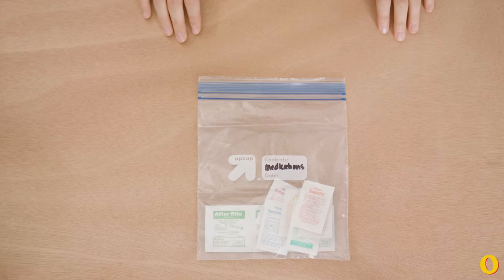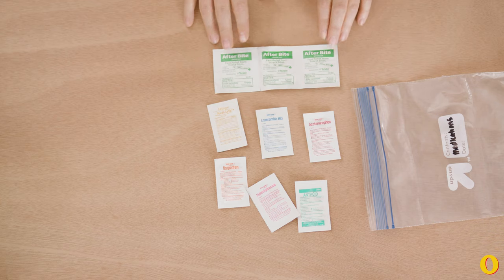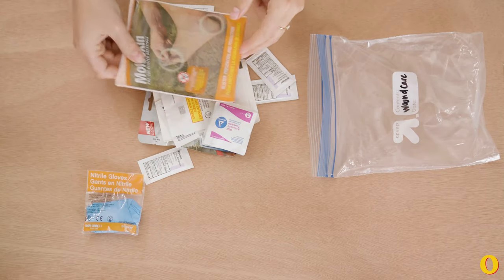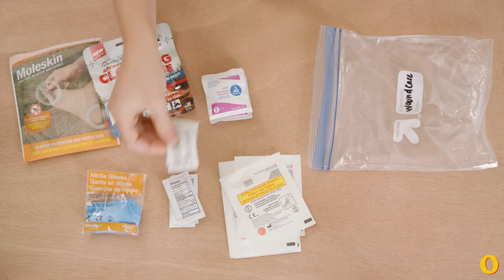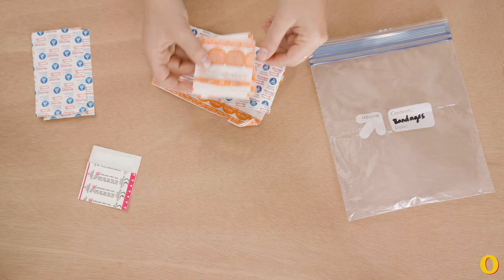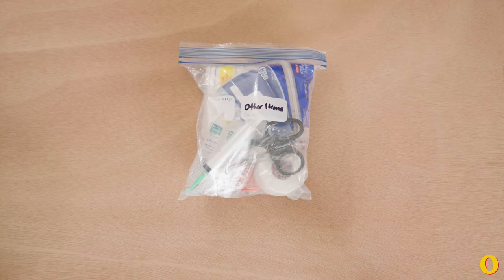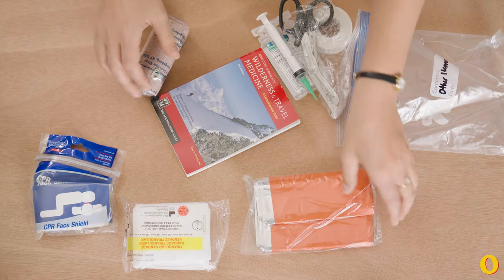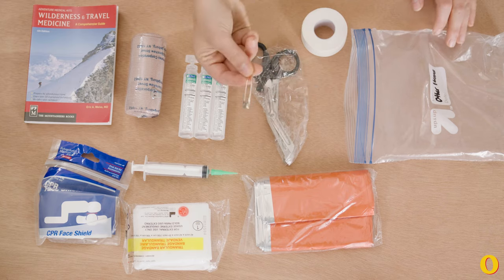How to Build a Proper First-Aid Kit | Outside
Building your own first-aid kit allows you to customize it to any sport or activity you're doing and hopefully shave down a little pack weight. Here's everything you need to build your own.

Join our Gearheads group to get personal product recommendations from editors and other Outside readers

Have feedback on this video? Want us to review something? Just want to say hi?